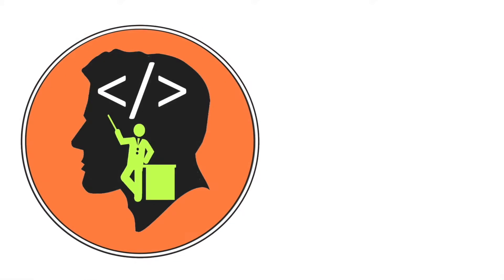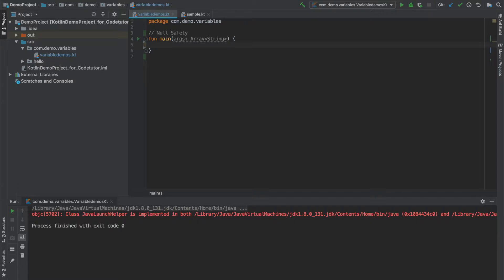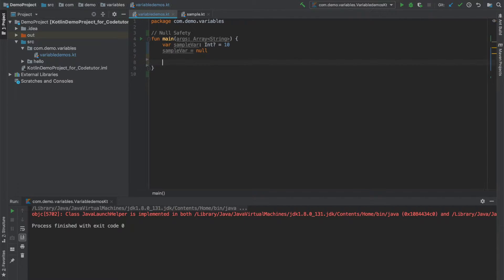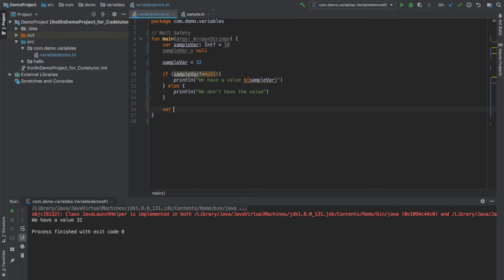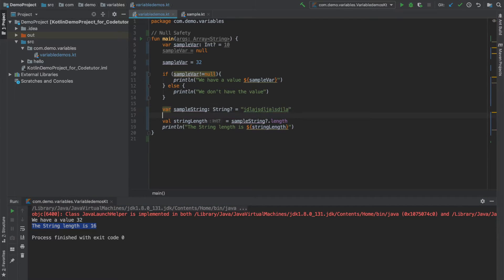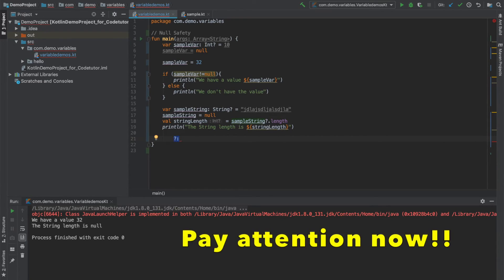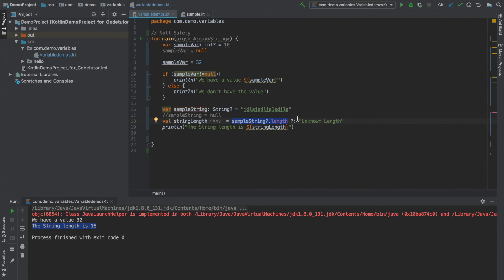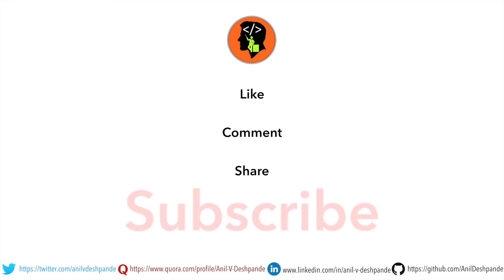Kotlin Null Safety Explained - How to Avoid Null Pointer Exceptions: Kotlin Fundamentals - Part 5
In this video, we explore Kotlin’s built-in null safety feature and how it helps prevent null pointer exceptions. Coming from Java or other programming languages, dealing with null values is a common challenge, but Kotlin provides a safer approach with nullable types and operators.

Topics covered in this video:
 • Understanding nullable and non-nullable types in Kotlin
 • Using the safe call operator (?.) to access properties safely
 • How the not-null assertion operator (!!) works
 • The Elvis operator (?:) for handling default values
 • Safe casting using (as?) to avoid ClassCastException
 • Best practices for handling null values in Kotlin

By the end of this video, you will have a solid understanding of Kotlin’s null safety features and how to use them effectively in your programs.